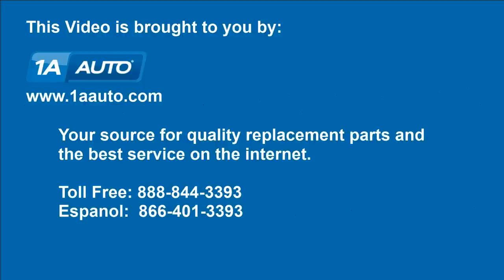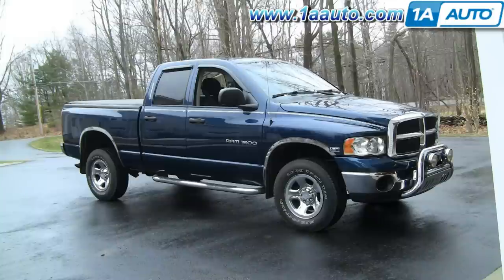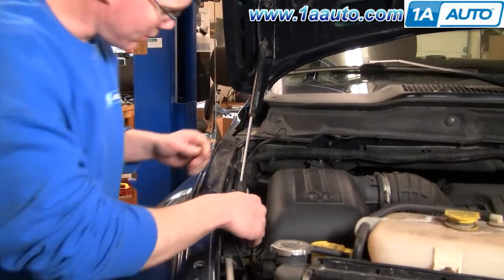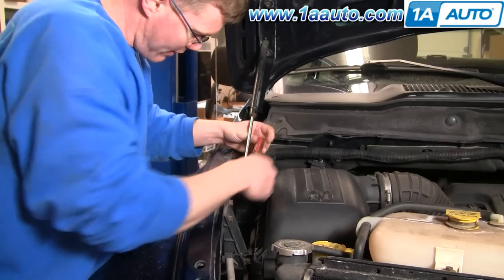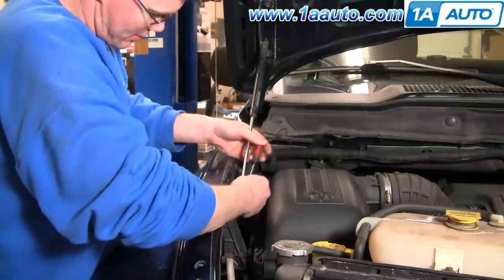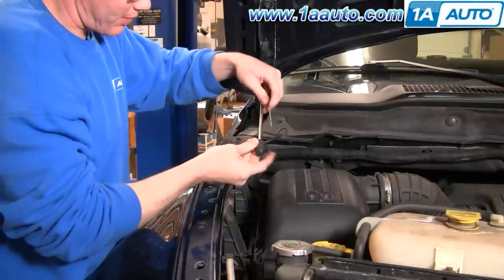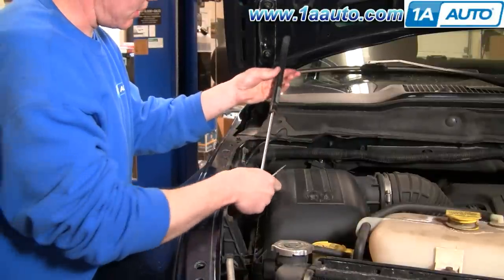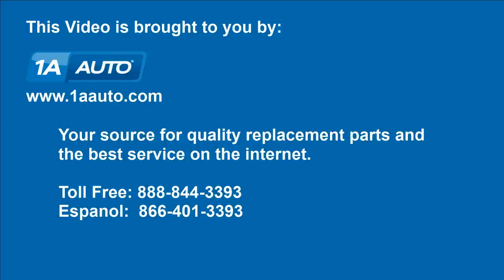How to Replace Hood Lift Supports 02-07 Dodge Ram 1500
In this video, 1A Auto shows you how to remove, repair, replace and install new hood support struts in a Dodge Ram, years 02, 03, 04, 05, 06, 07, and 08.

• Block of Wood
• Assistant